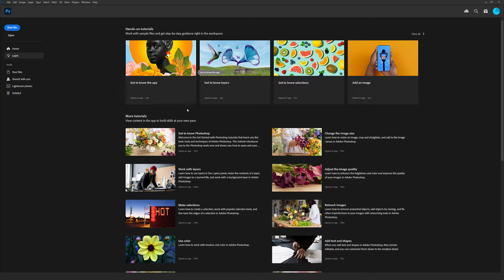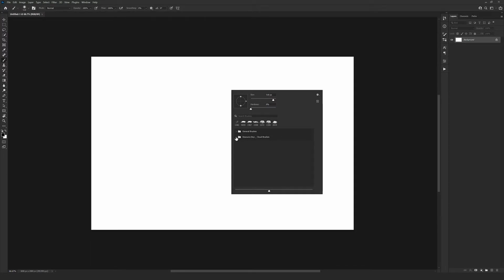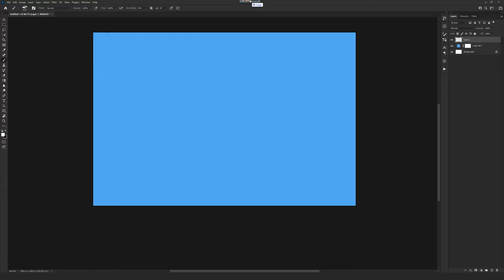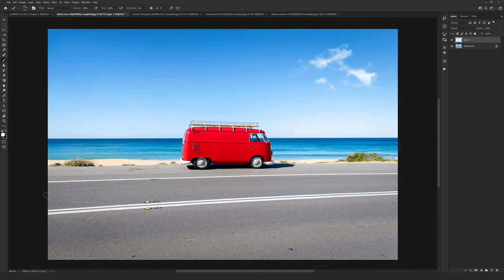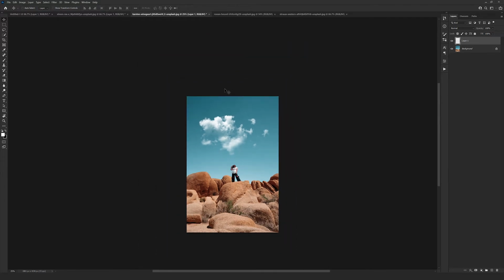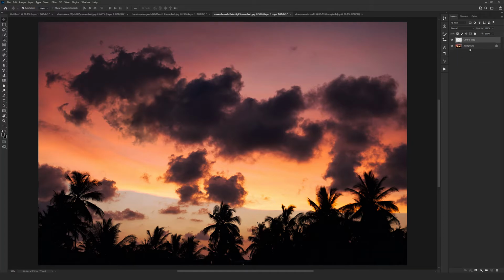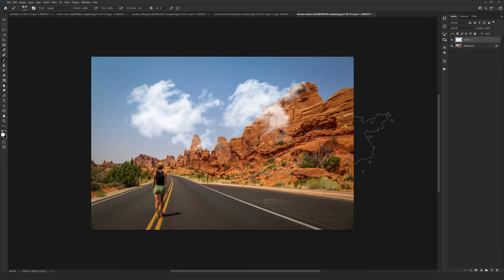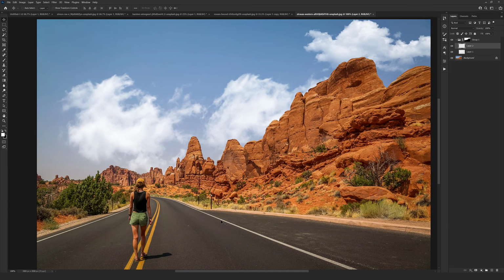Easy way to add clouds in Photoshop (100 Free Cloud Brushes)